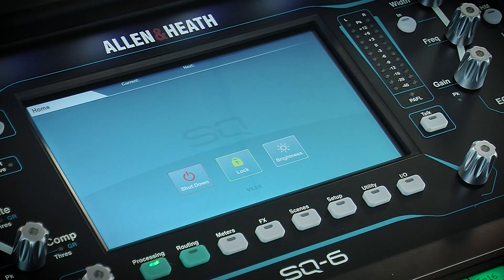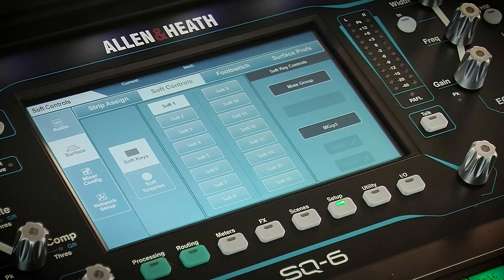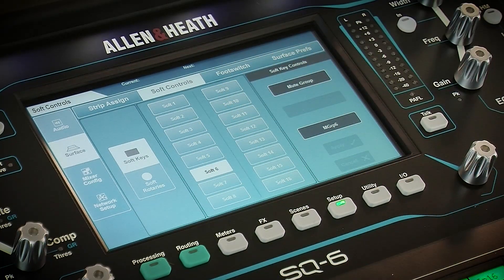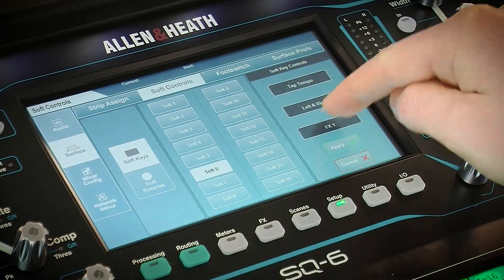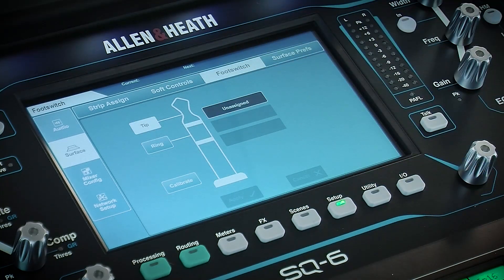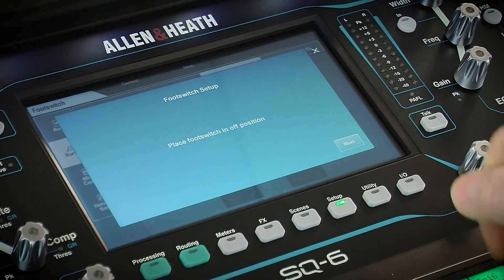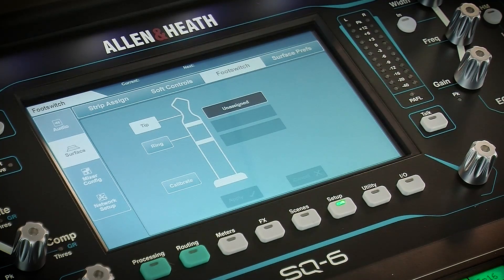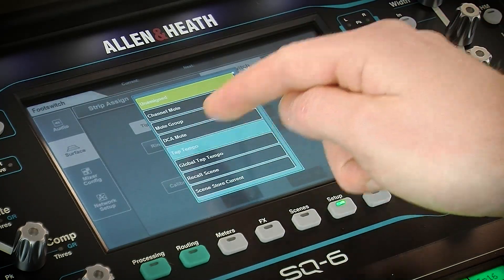Allen & Heath SQ - Softkeys, SoftRotaries & Footswitch Control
Learn how to customise your SQ workflow by assigning functions to Soft Controls and the footswitch connection.

Built on our latest generation 96kHz FPGA XCVI core, SQ sets a new standard for compact digital mixers, delivering pristine, high resolution audio with a class-leading latency less than 0.7ms.